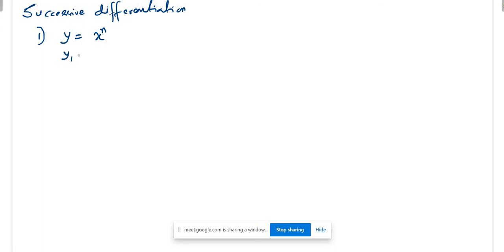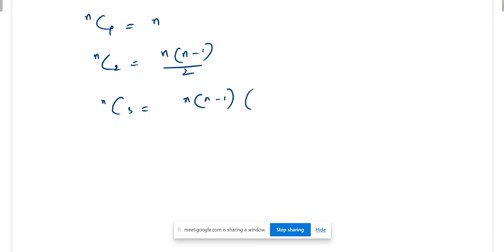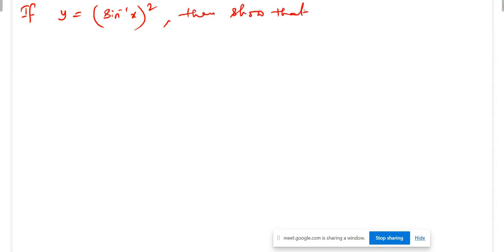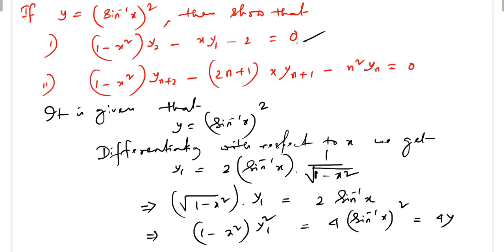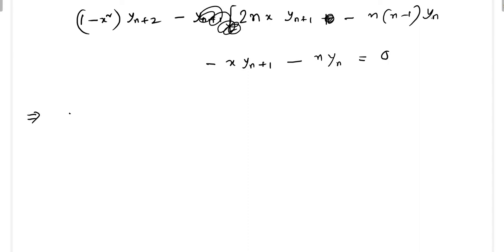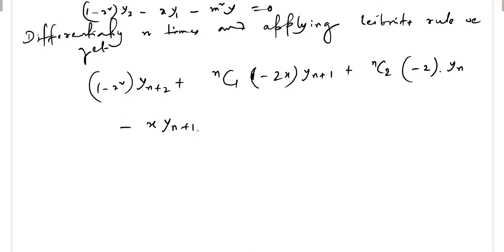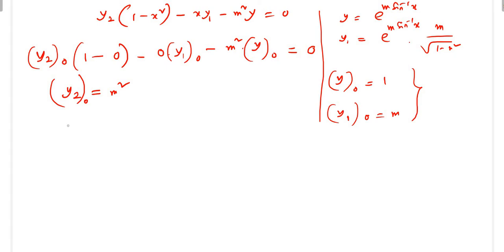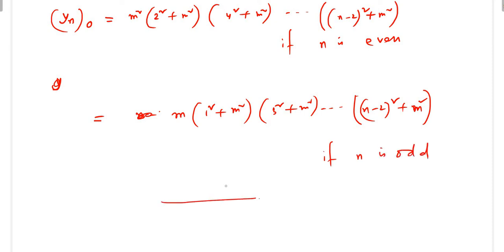Successive differentiation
This video contains some problem and solution of Leibnitz's rule on Successive differentiation.